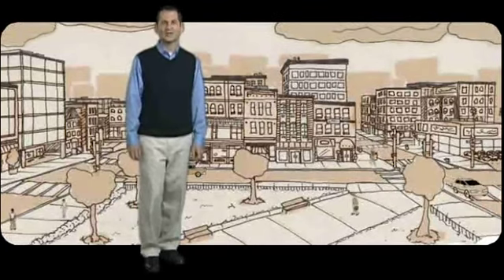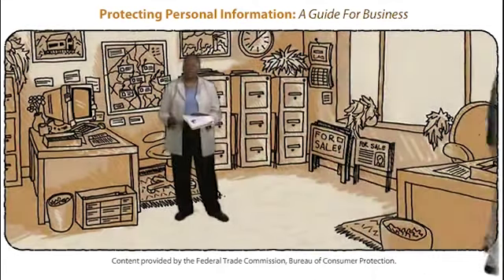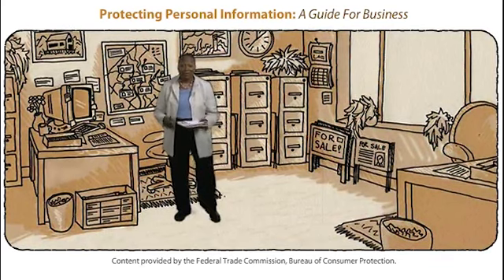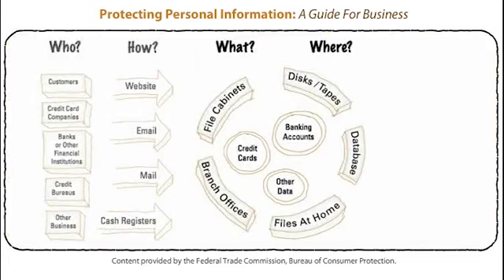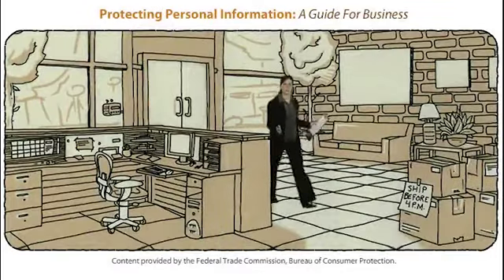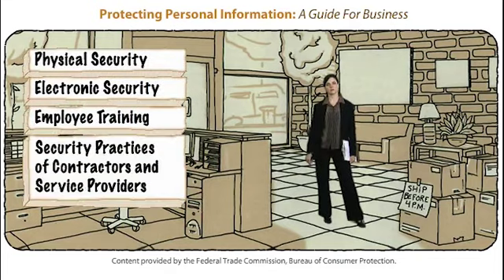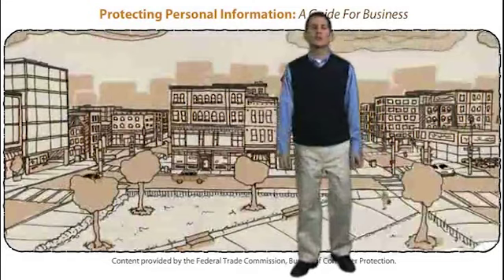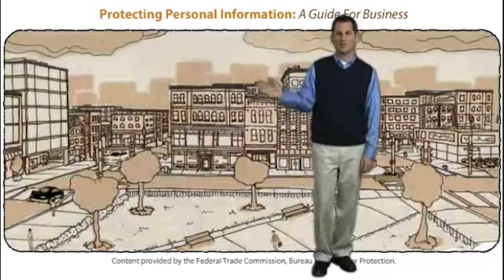ID Theft for Business